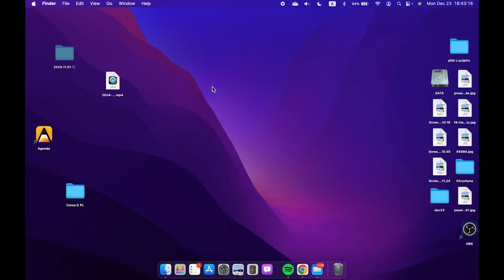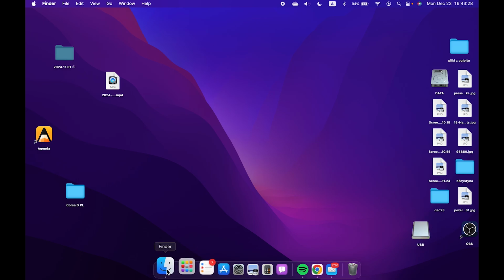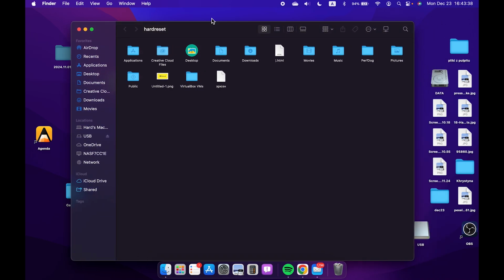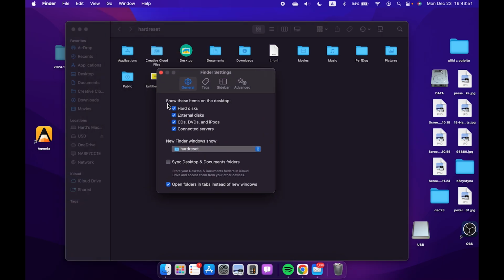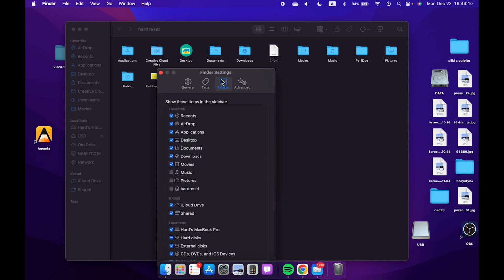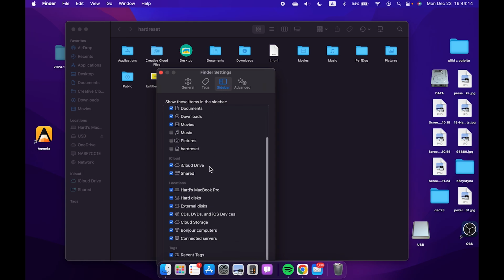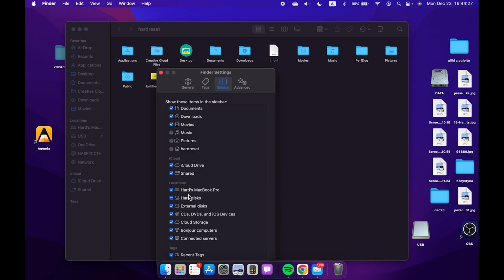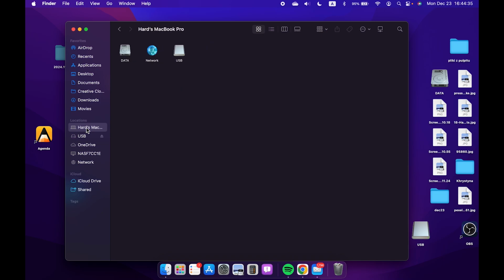How To Show External Storage Drive On MacBook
In this video, we show you how to display an external storage drive on your MacBook. Whether you're trying to access files from a USB drive, external hard drive, or SSD, this guide will walk you through the necessary steps to make your external storage visible on your desktop or Finder. Follow the instructions to easily manage and access your external storage devices.

How to access external hard drive on MacBook?
How to make external storage visible on MacBook?